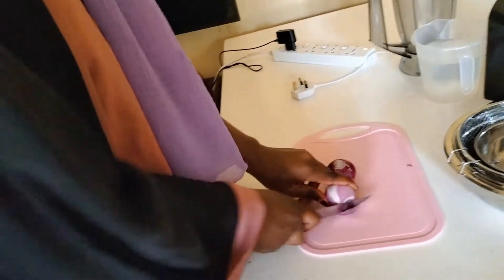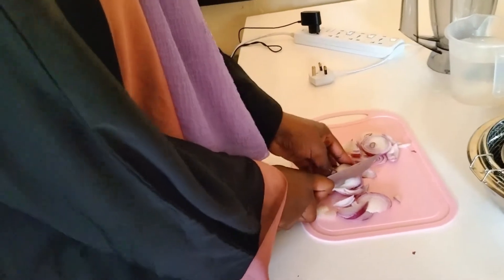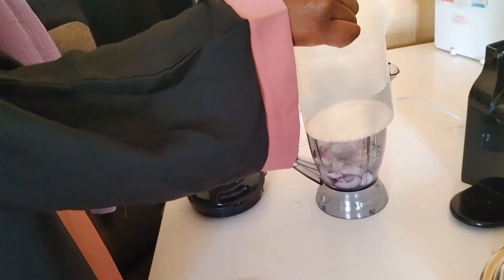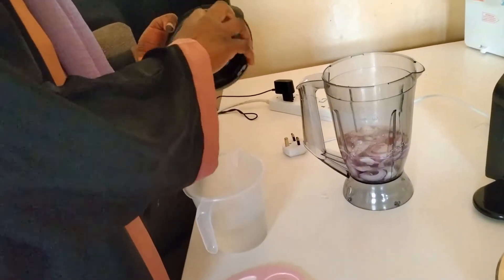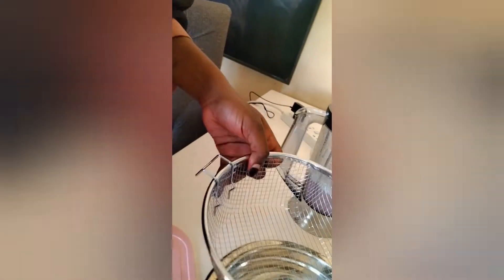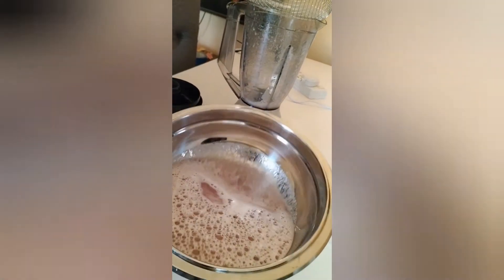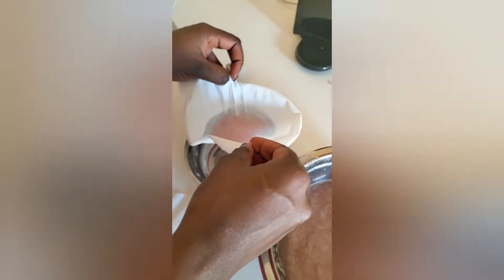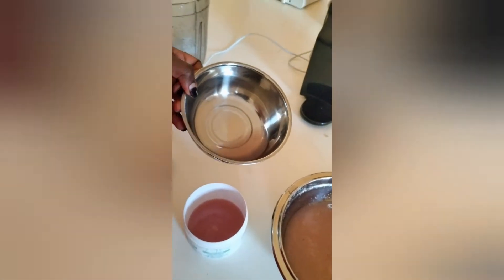ONION PASTE FOR HAIR GROWTH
homemade hair treatment juice